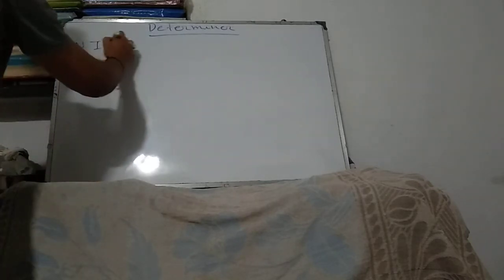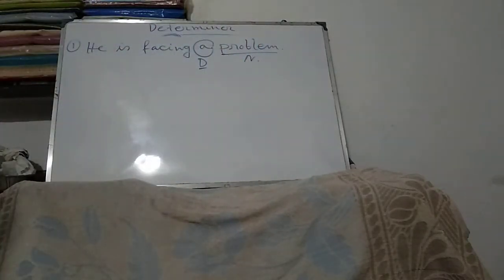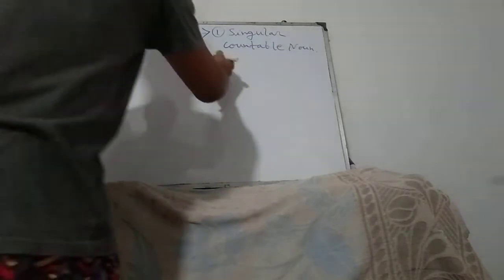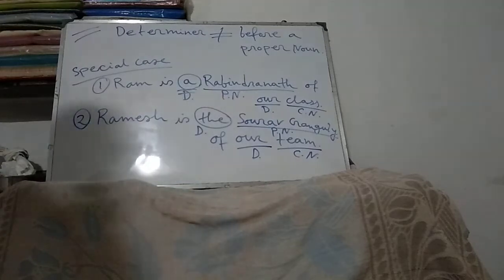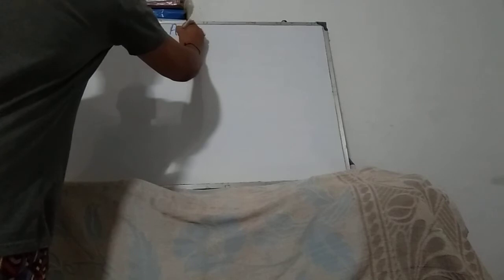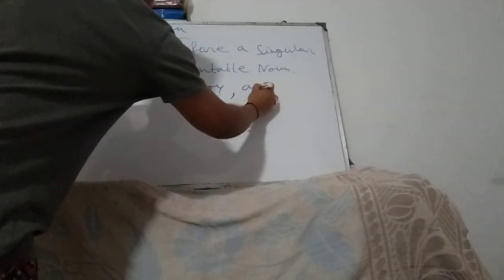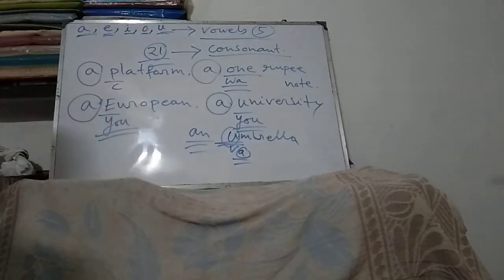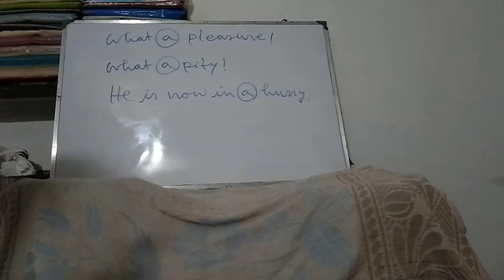Determiner/Article part 1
Discussed upto the uses of "a/an" and the uses of "the" will be discussed in next class